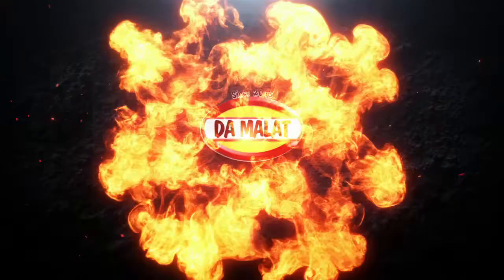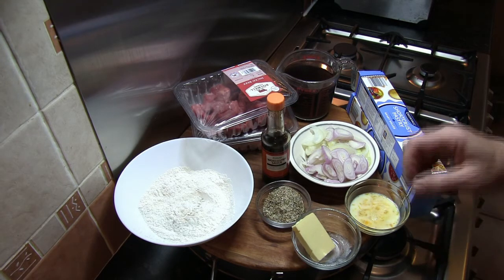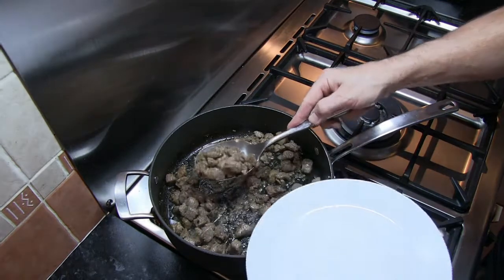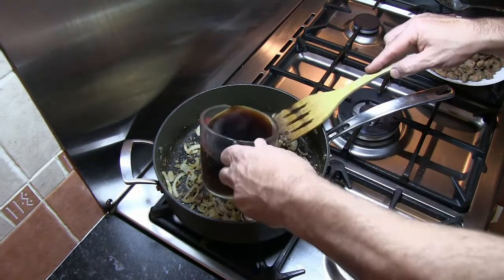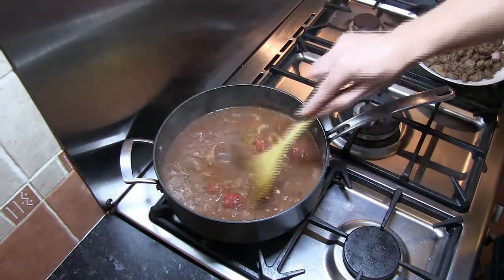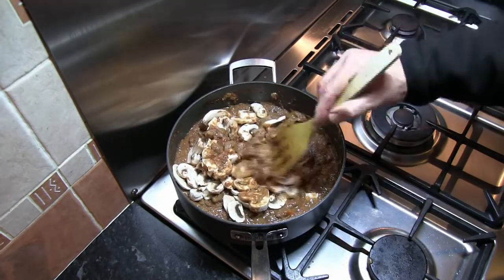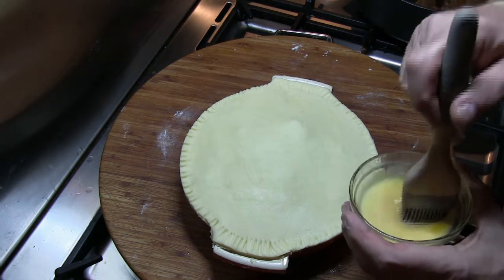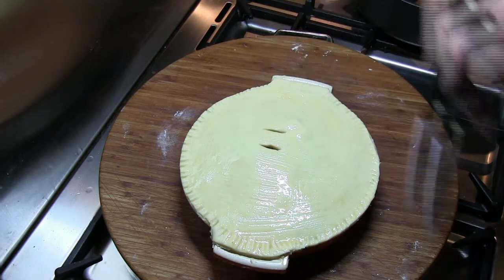AMAZING Homemade Steak And Mushroom Pie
This recipe makes the most amazing steak and mushroom pie. The steak melts in your mouth and the gravy is rich and packed with flavour. As this recipe uses ready made shortcrust pastry, it is so easy to make and the whole family will LOVE this pie. This recipe uses DA MALAT Montreal Steakhouse Seasoning. To buy the seasoning, click on the